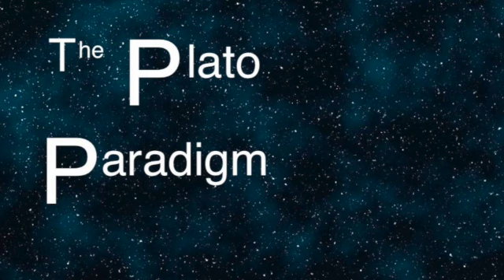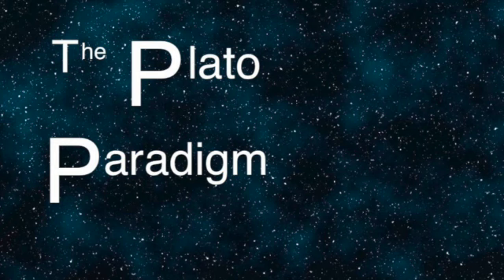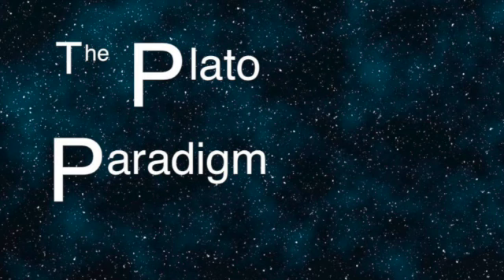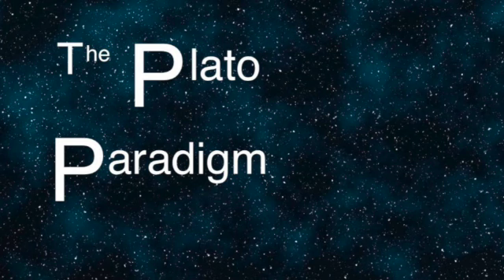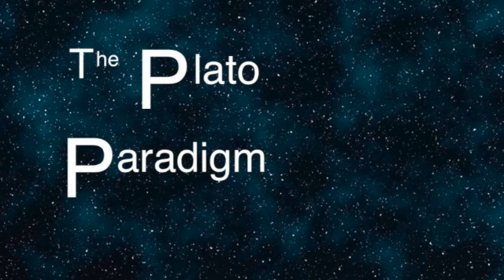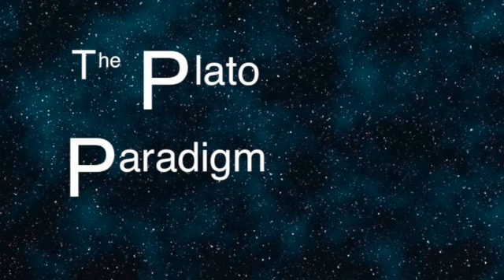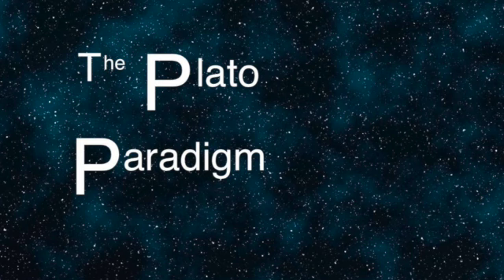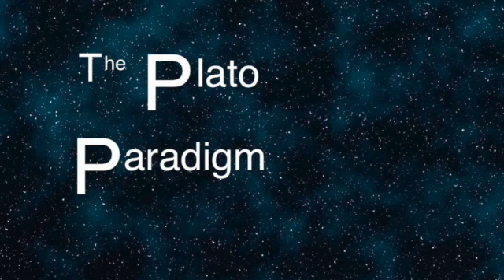0164 Io 530d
Socrates and Io are already talking at cross-purposes. Socrates appears to want to talk about the rhapsode's ability (as part of his techne) to understand the intent (dianoia) of a poet, while Io states that it is the hardest part of the techne to perfect the expression of the intents (dianoiai) of a poet. Io is motivated to present the poems as beautifully as possible, not as informatively as possible.